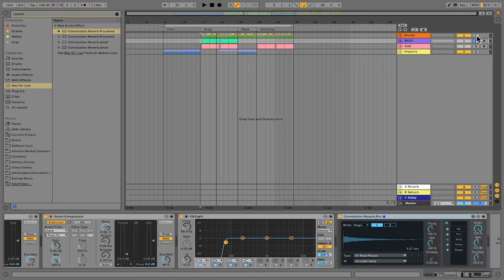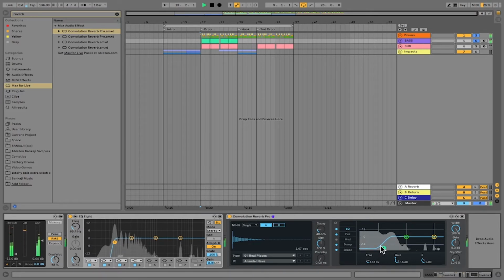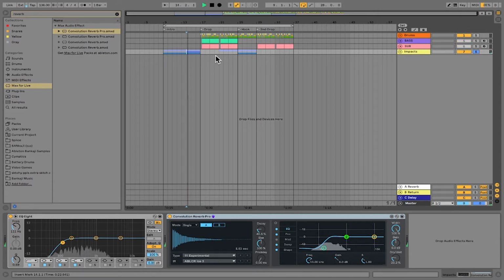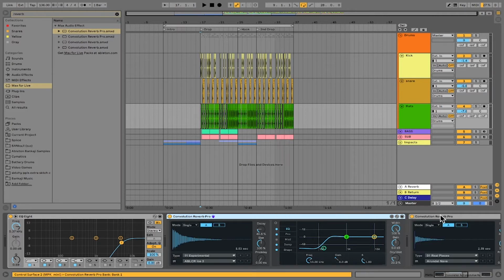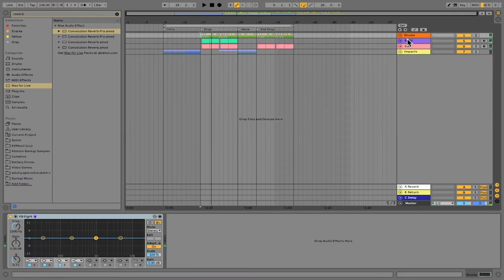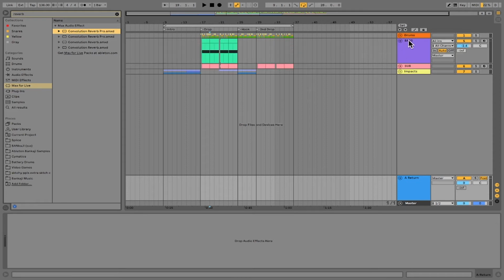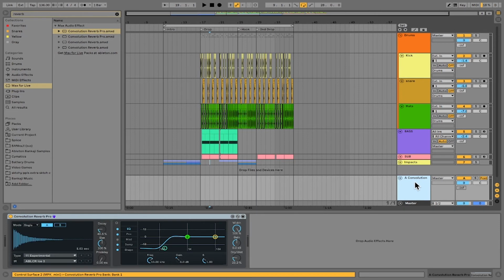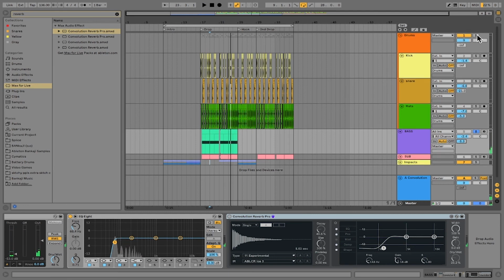Adding Reverb Part 2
Maitri Multi Media: How to add reverb

Ableton Live 10 Suite Multitrack Recording Software

Making Music: 74 Creative Strategies for Electronic Music Producers

Akai Professional APC Mini | Compact USB Bus-Powered 64-Button Clip Launcher / MIDI Controller For Ableton Live

The Chord Wheel: The Ultimate Tool for All Musicians

The Secrets of Dance Music Production

Music Theory for Computer Musicians

Focusrite Scarlett Solo (3rd Gen) USB Audio Interface with Pro Tools | First

KRK RP5 Rokit 5 G4 Professional Bi-Amp 5" Powered Studio Monitor Pair, Black